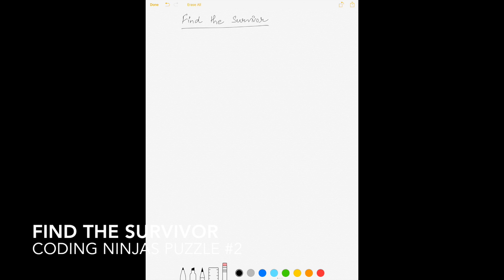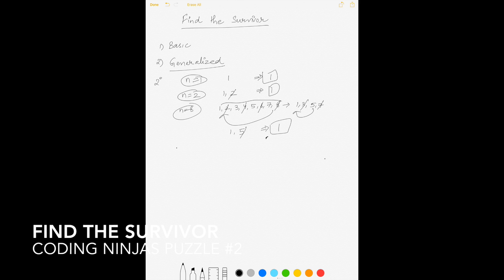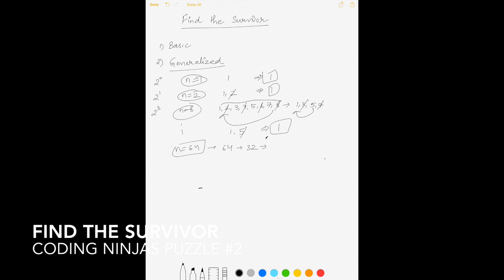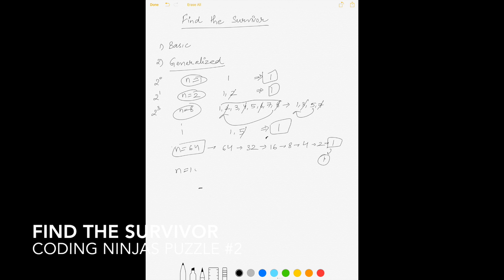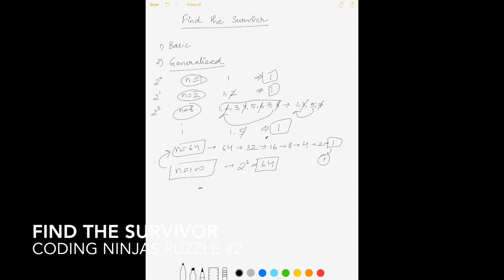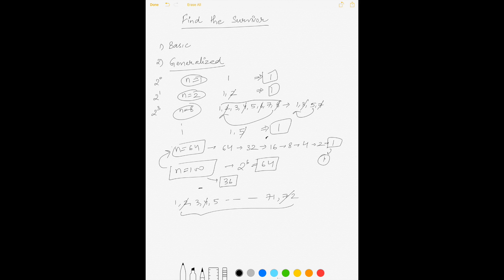Interview Problem: Find the Survivor Solution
Get COURSES For FREE Using This Scholarship Test. In this video ,you will learn an interesting puzzle on survivor solution.

Puzzle - 100 people standing in a circle in an order 1 to 100. No.1 has a sword. He kills next person (i.e. no. 2) and gives sword to next to next (i.e no.3). All person does the same until only 1 survives. Which number survives at the last?